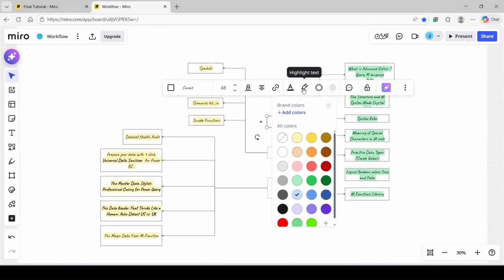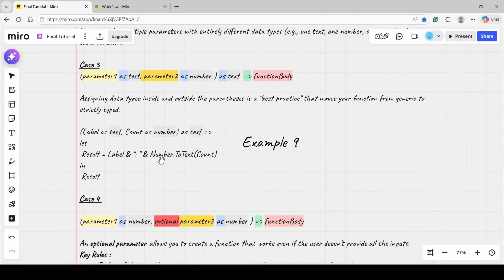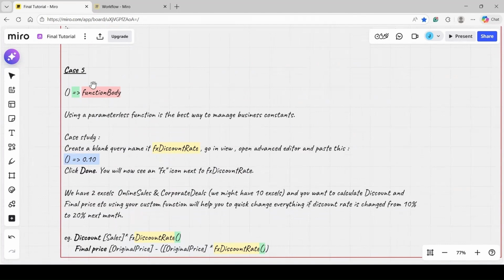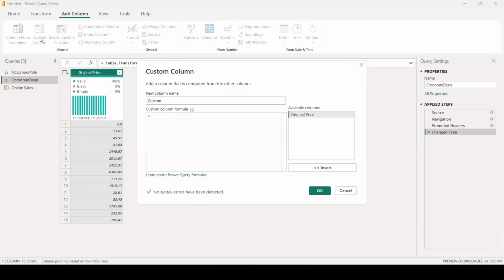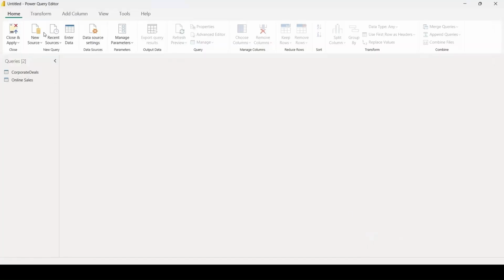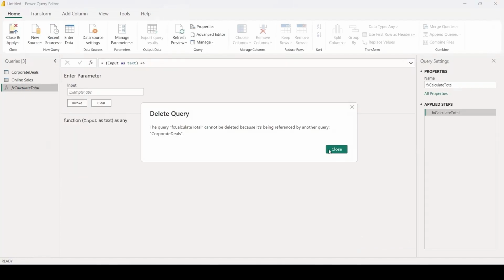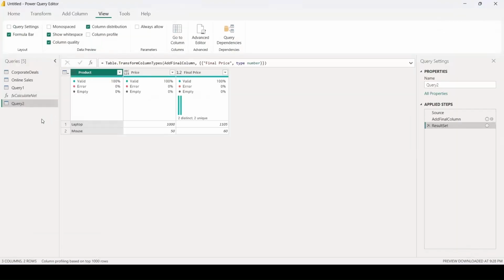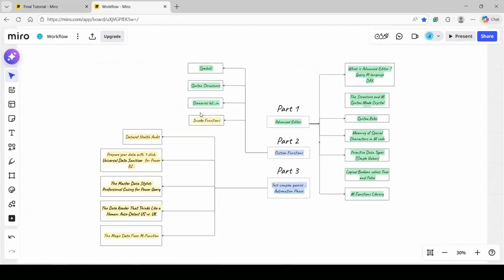How to Create Custom M Functions in Power BI. (Step-by-Step)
Stop repeating the same manual steps! In this tutorial, I'll show you how to build Custom M Functions in Power BI to automate your data cleaning. Learn how to turn complex transformations into a single, reusable step.

Follow me at:    / @analytics_hubtraining